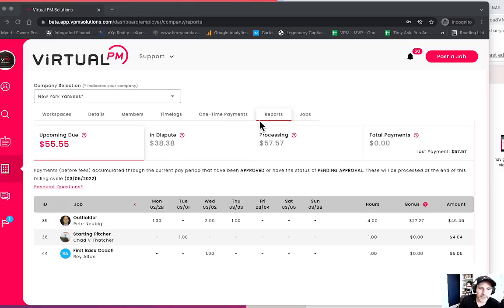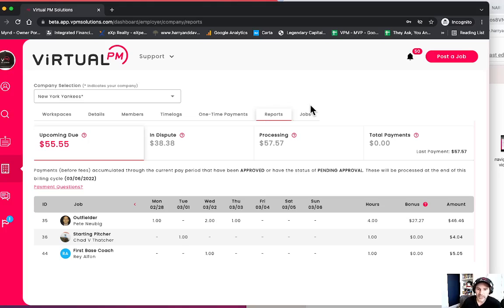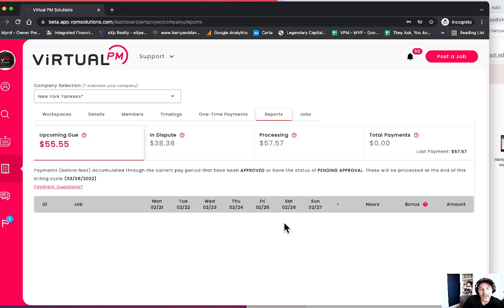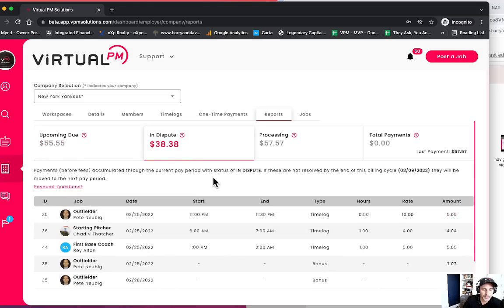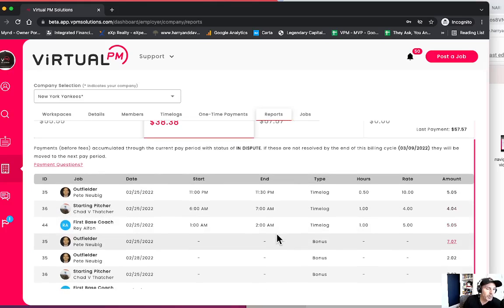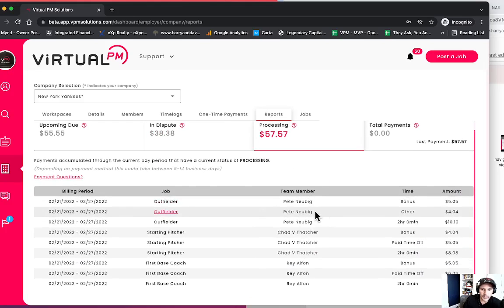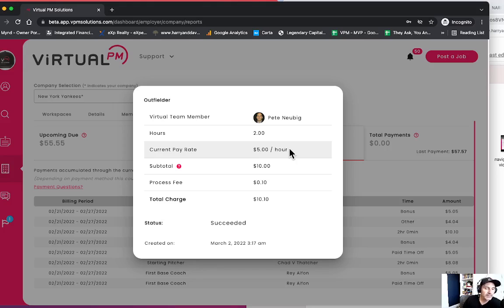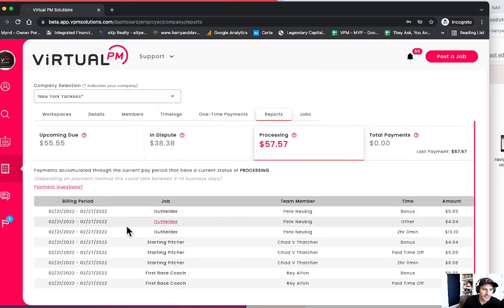08 Reporting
This video explains how much the Reports section has been enhanced to provide a better user experience for company owners and company managers.